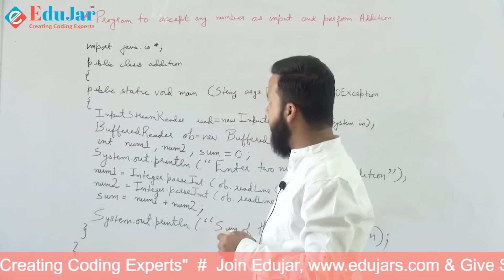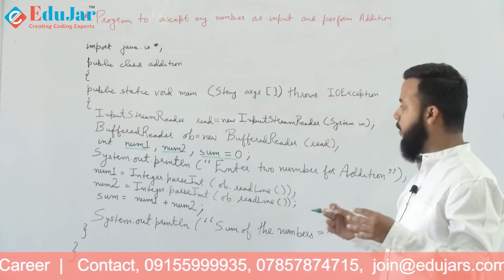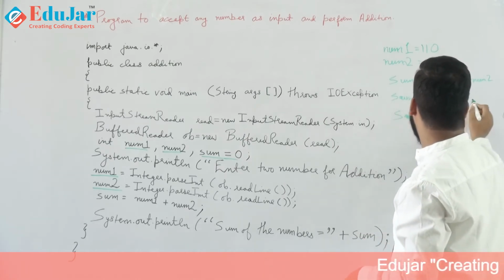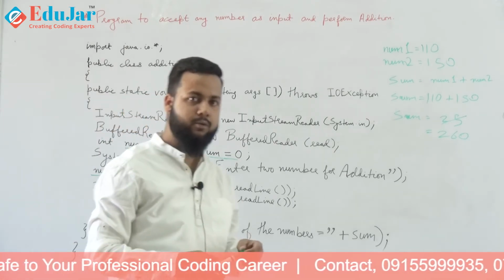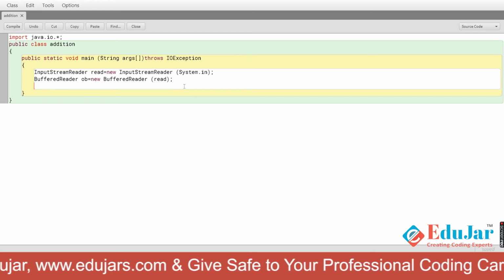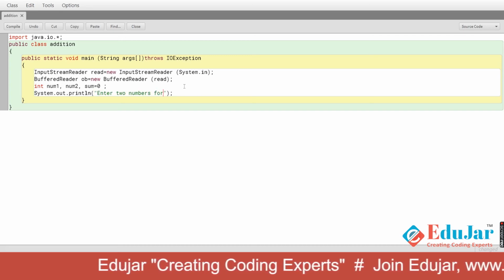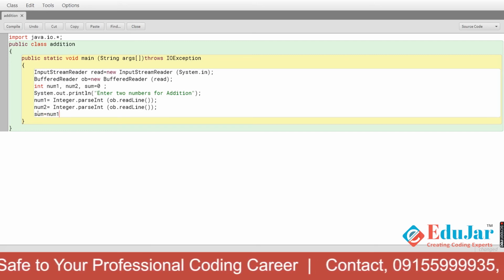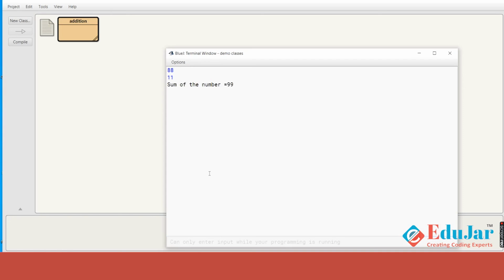Program to do subtraction in java EDUJARS